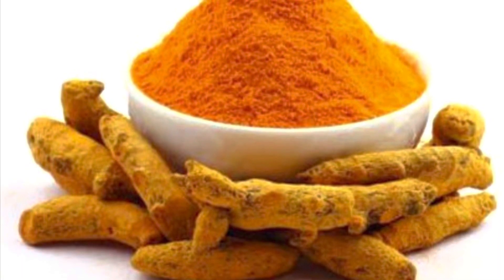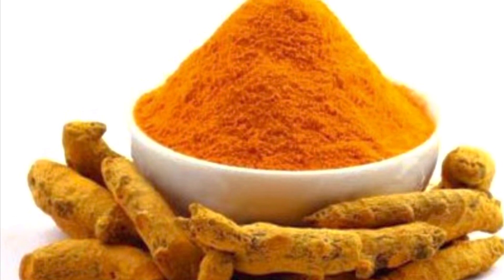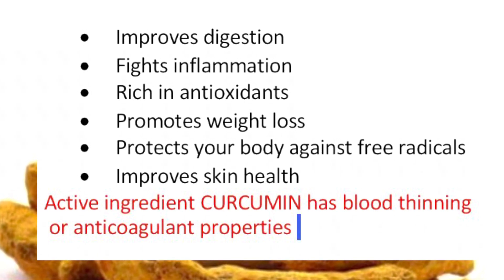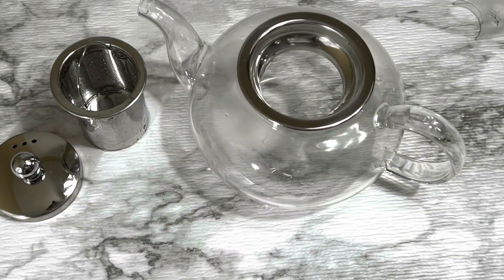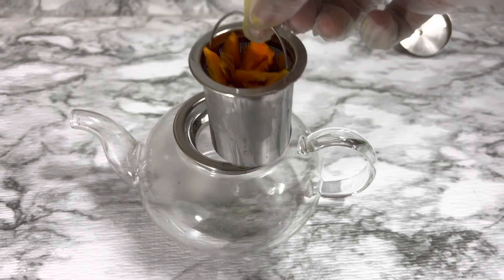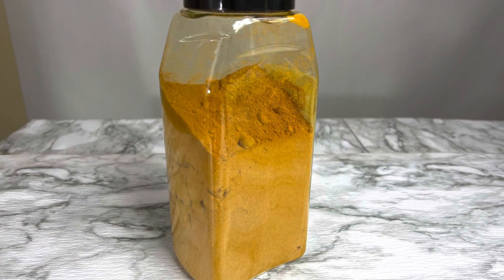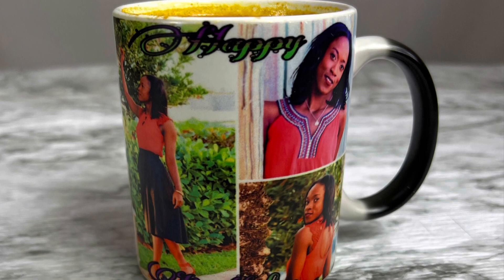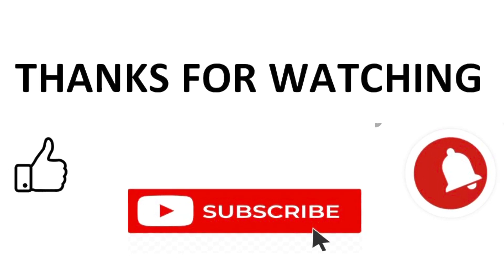Turmeric Tea To Rid Inflamation